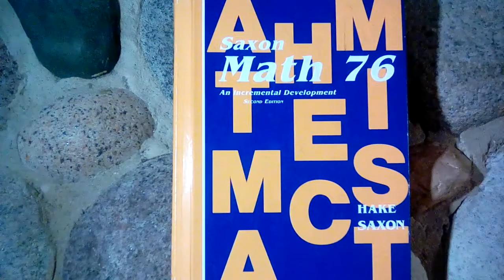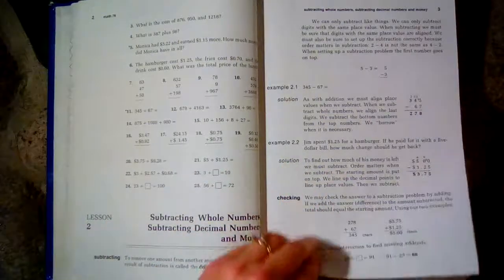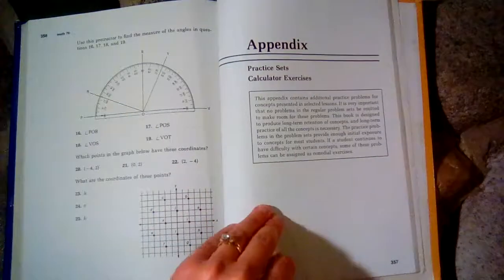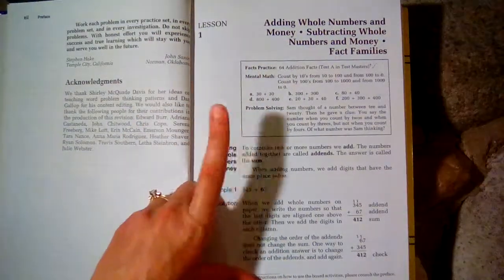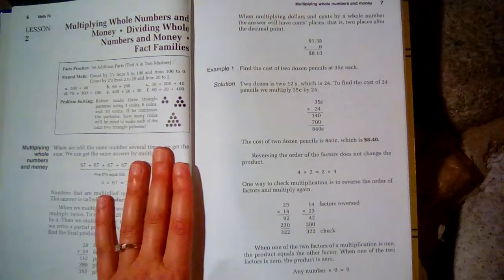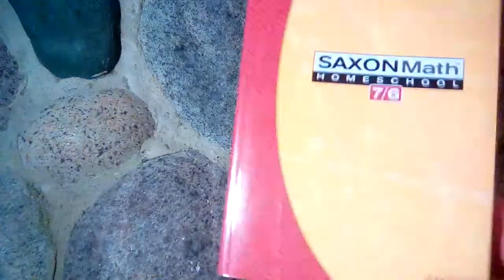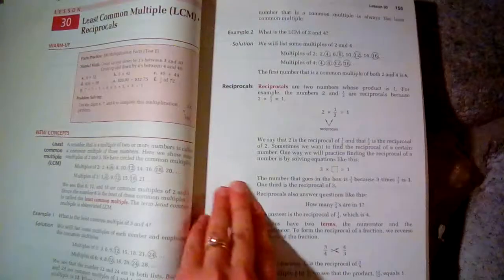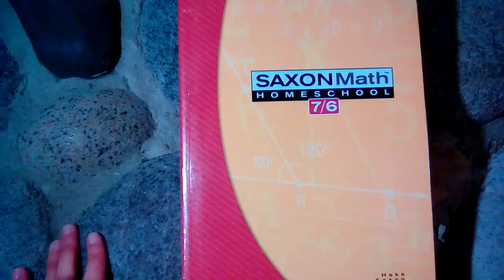Saxon Math 76 2nd, 3rd and 4th Editions Flip Through!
Take a look inside Saxon Math 76 2nd, 3rd and 4th editions!!